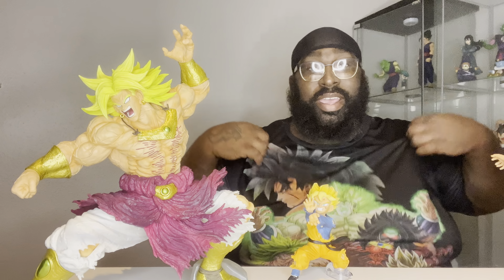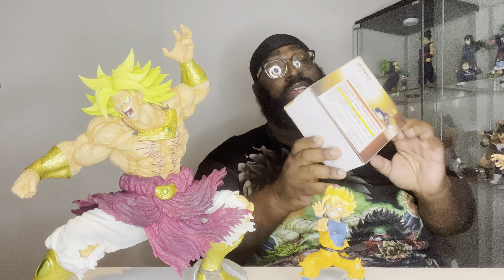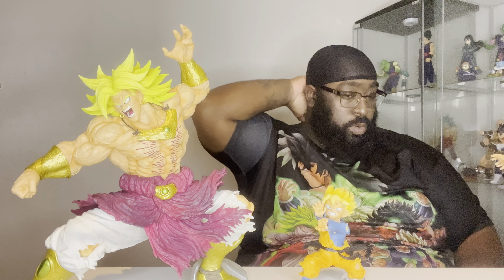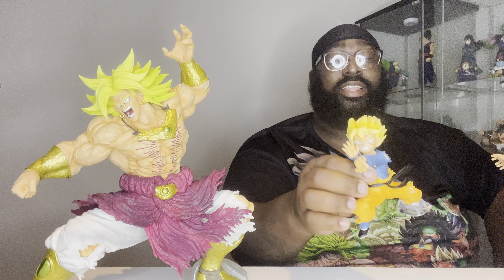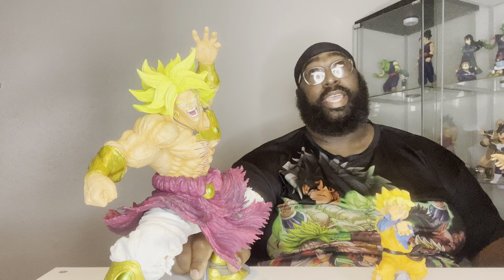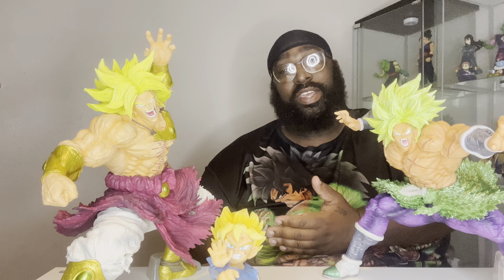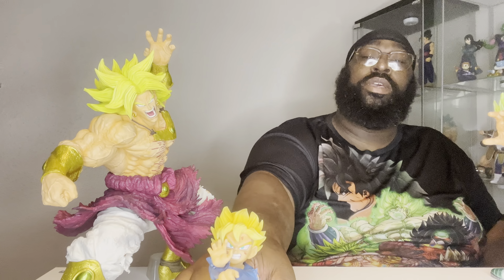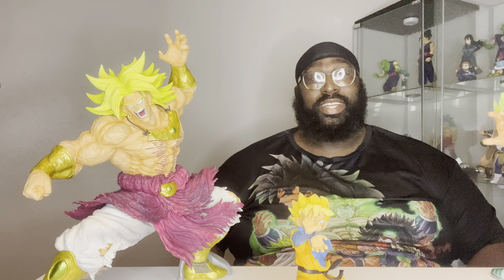Ichiban Kuji: History of the Film Prize B Goten and Last One Prize DBZ Broly figure review